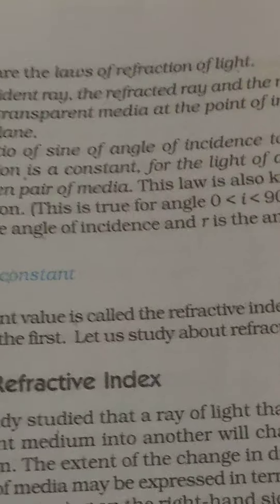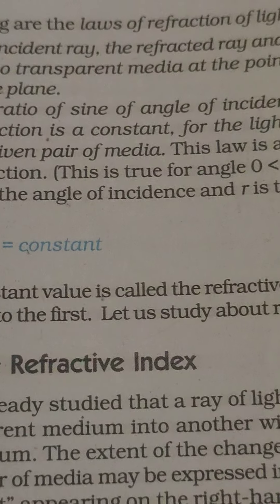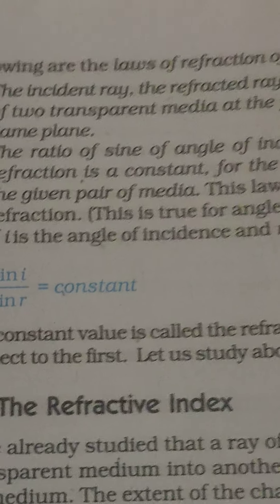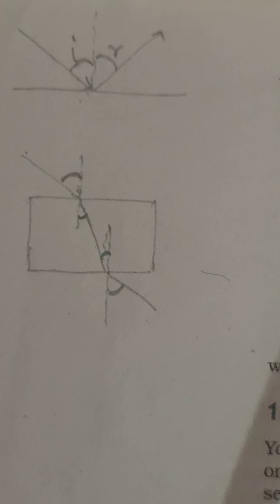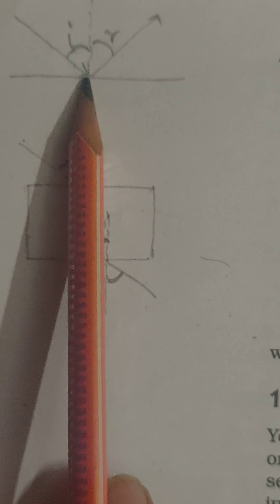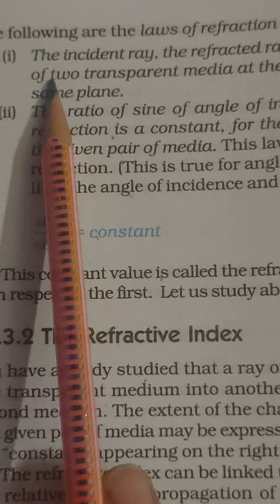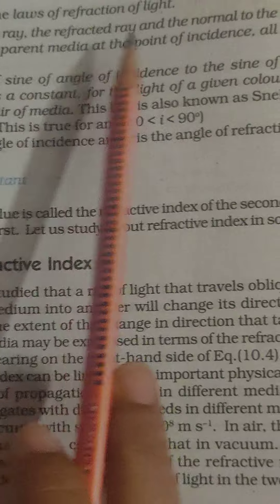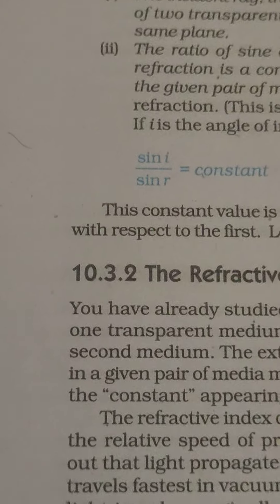Laws of refraction of light. class-X ch-Light, CBSE.